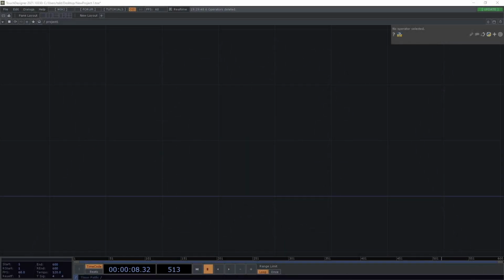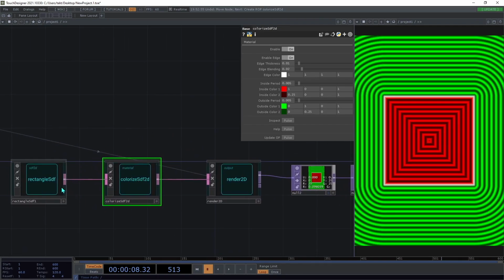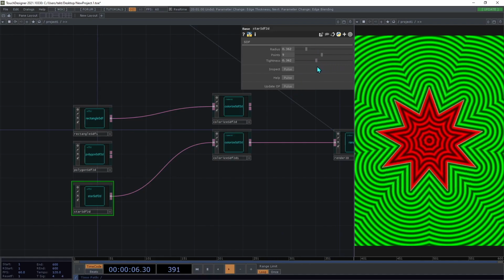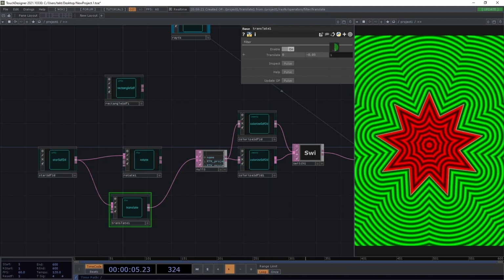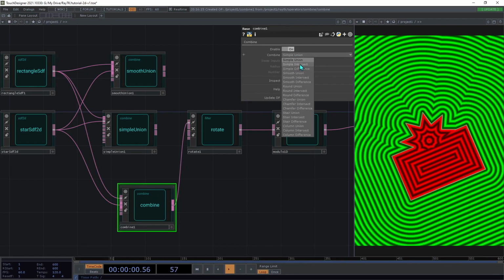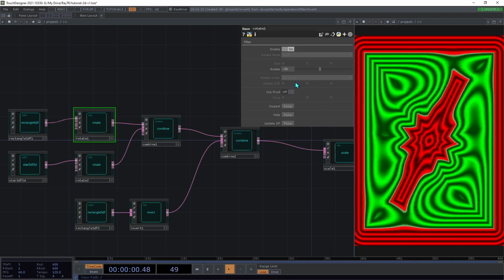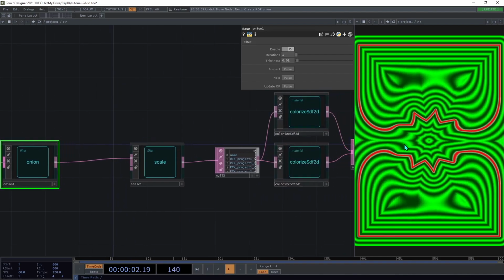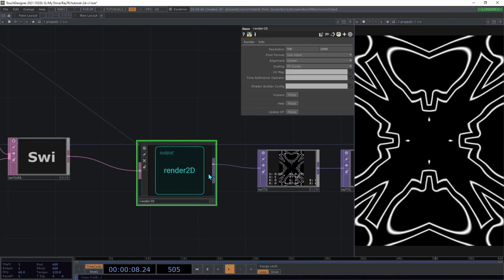(OUTDATED) RayTK Tutorial: 2D SDFs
This tutorial covers using 2D SDFs in RayTK to create smooth geometric patterns.